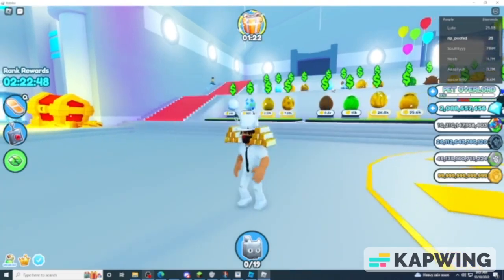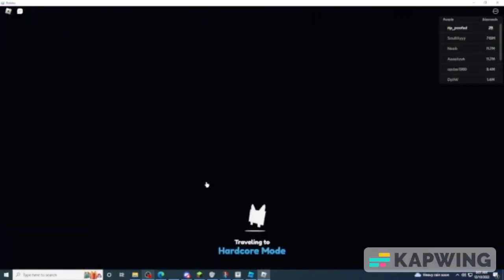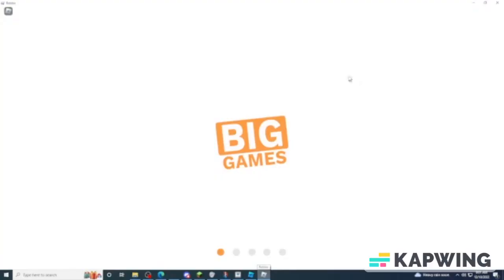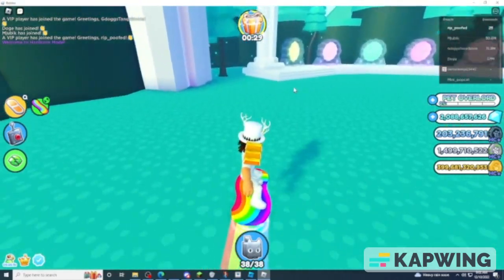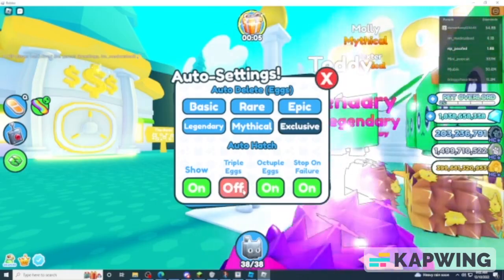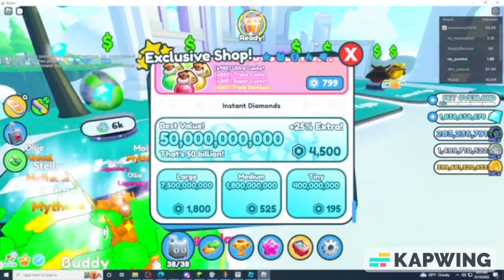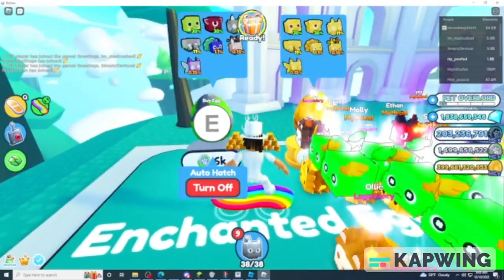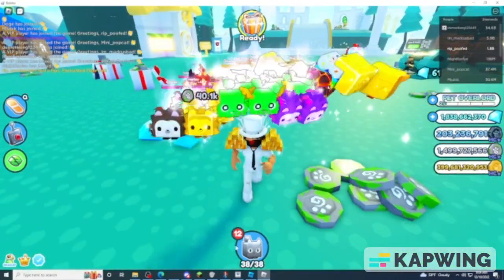PSX NEW UPDATE HUGE CROWN PETS AND MORE?!